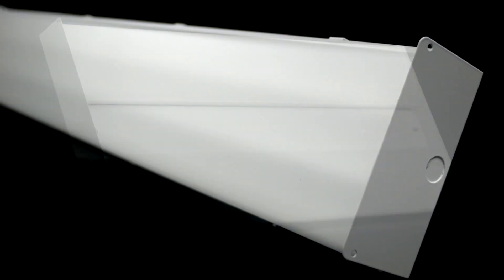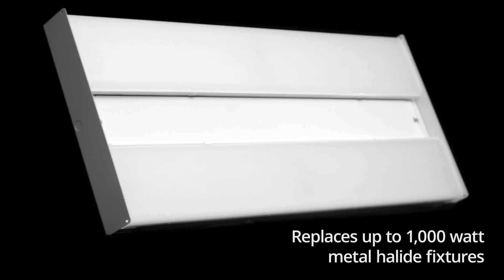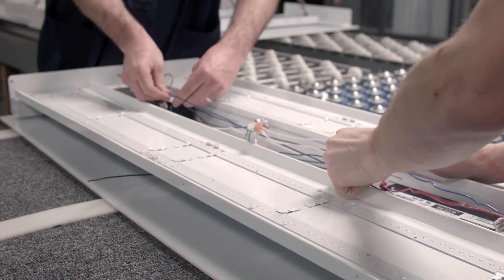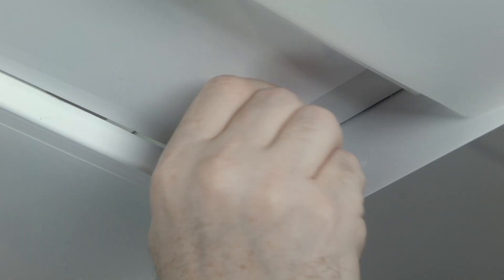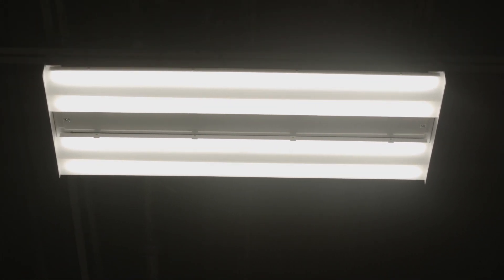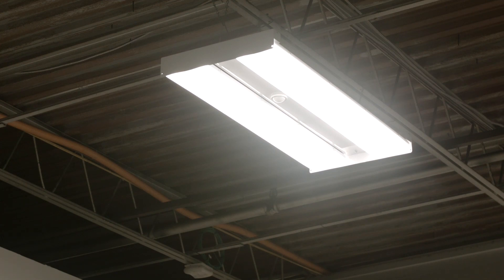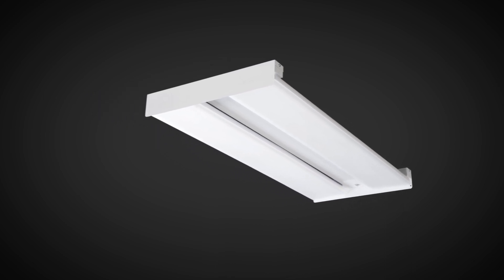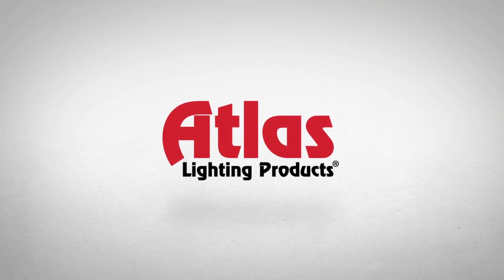Linear LED High Bays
Quick paybacks with efficiencies of up to 158 Lumens per Watt make our Linear LED High Bays the best value. It is available in eight lumen packages that produce a brighter and whiter light output, a Smoother Light pattern at 4500K. The tool-free high transmission lens eliminates glare and improves visual comfort.